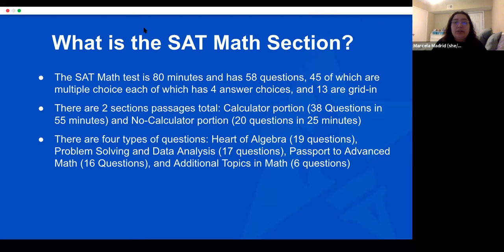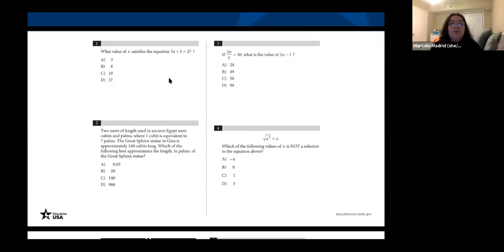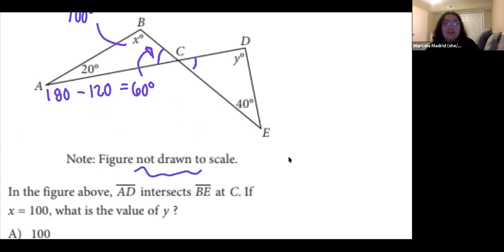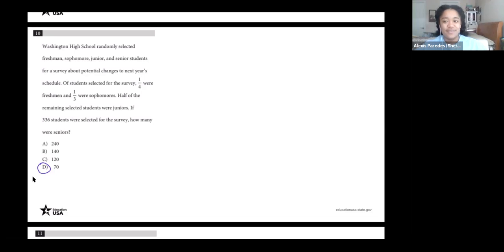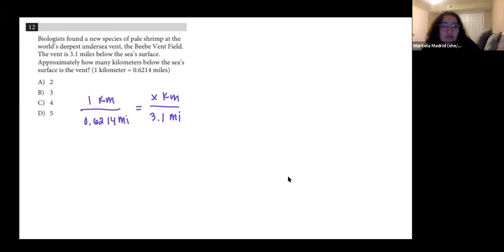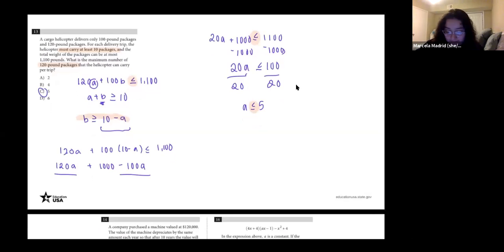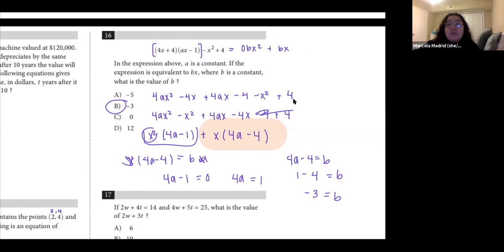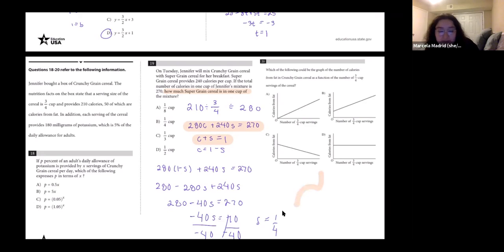Getting prepared for the SAT | Session 5